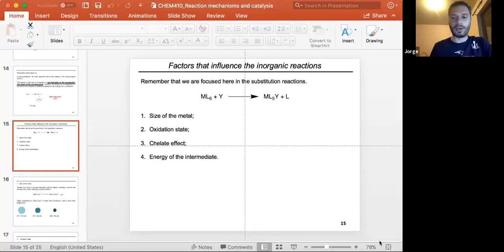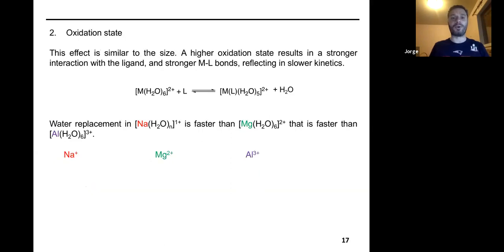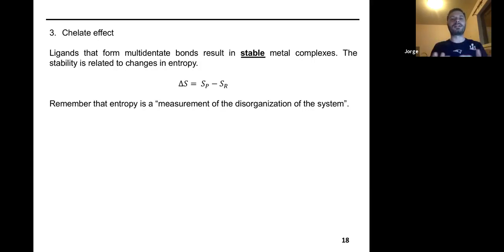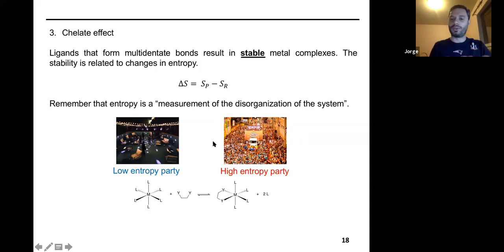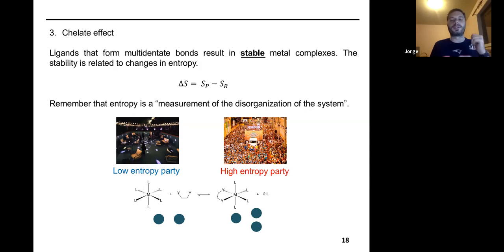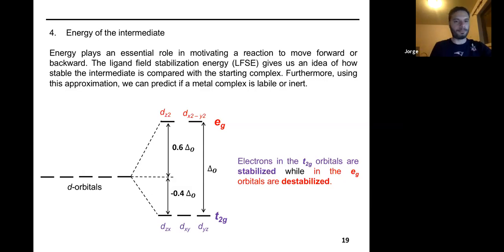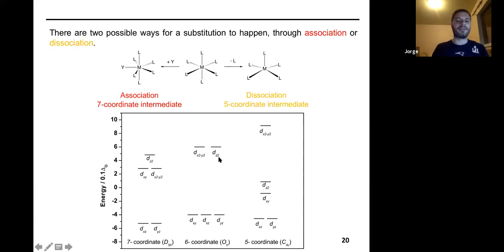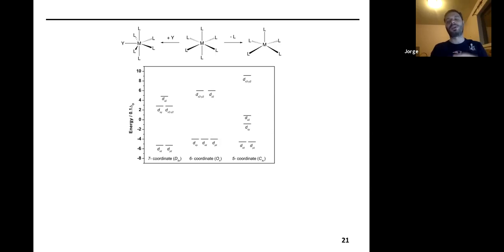Reaction mechanisms Part II